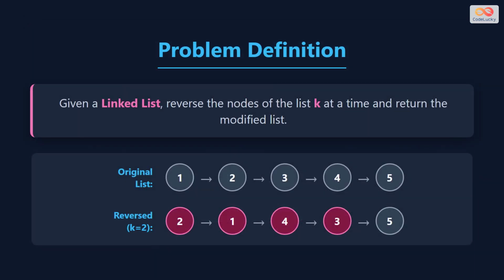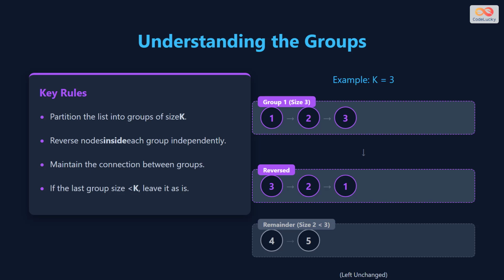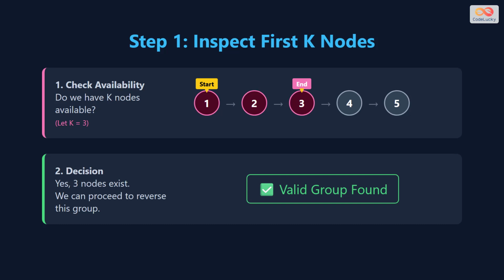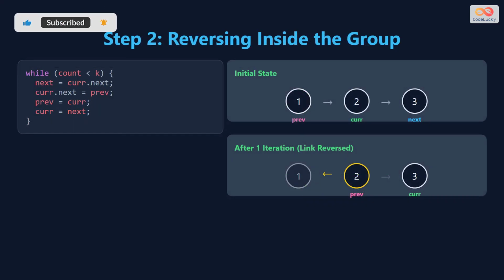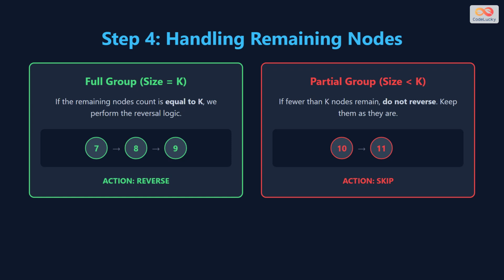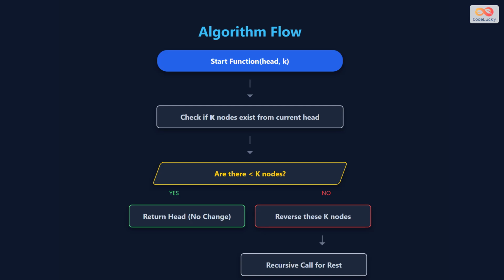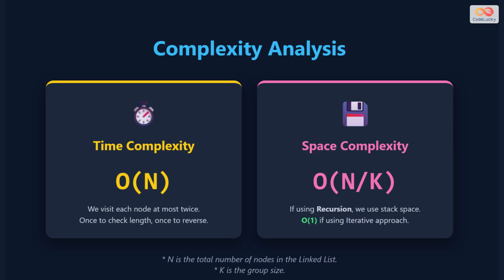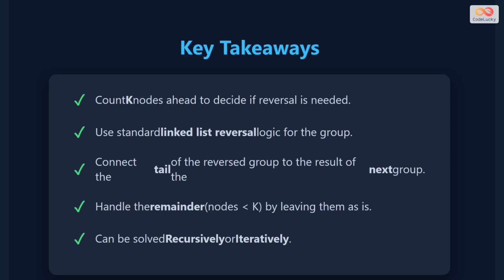Reverse Nodes in K-Group - Linked List Hard Problem Explained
Learn how to solve the 'Reverse Nodes in K-Group' problem on LeetCode! 🚀 This video breaks down the logic for reversing a linked list in groups of size K, a common hard interview question.

We cover:
🔹 Understanding the problem constraints
🔹 Visualizing the grouping process
🔹 Step-by-step algorithm walkthrough
🔹 Handling edge cases and remainders

Whether you use recursion or iteration, mastering this pointer manipulation is key for technical interviews! 💻

Chapters:
00:00 - Reverse Nodes in K-Group
00:15 - Problem Definition
00:33 - Understanding K Groups
00:53 - Step 1: Inspect First K Nodes
01:10 - Step 2: Reversing Inside the Group
01:28 - Step 3: Connecting the Groups
01:44 - Step 4: Handling Remaining Nodes
01:59 - Algorithm Flow
02:17 - Complexity Analysis
02:37 - Key Takeaways
02:56 - Outro